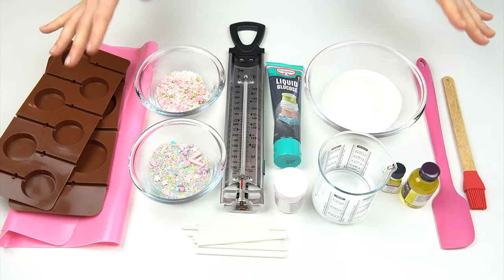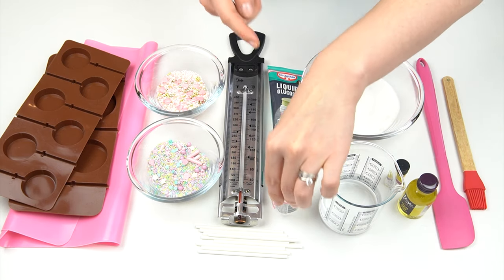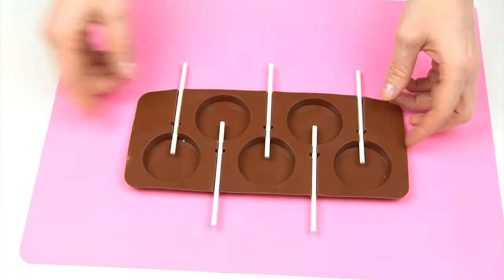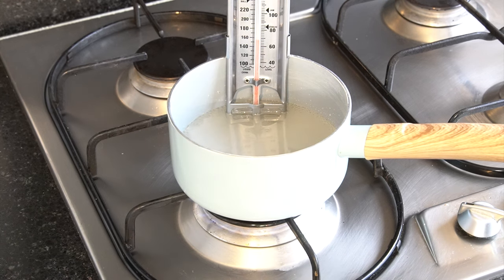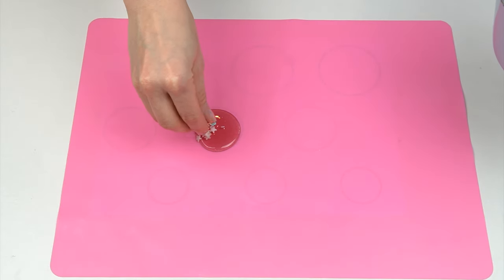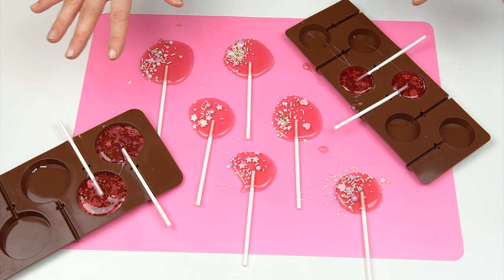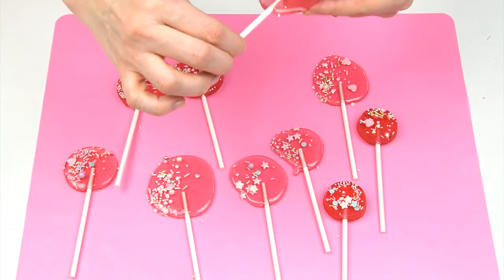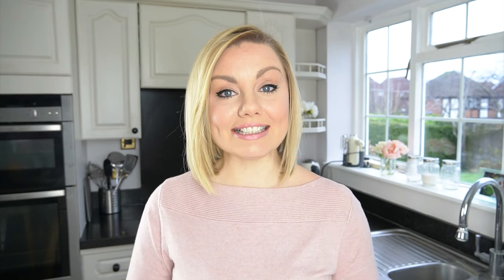How to make Sugar Candy Lollypops for Cake Toppers Tutorial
Hi and welcome back to my kitchen. I always love how fun lollypops look when added onto cakes. In this weeks cake decorating tutorial I'm showing you how to make these fun sugar candy lollies which you can use as cake toppers. They can be made in any colour, and flavour and will so many options of decorations.

These lollies would look perfect to add to the birthday cake and the best bit is they can be eaten along with the cake.

Ingredients for 10- 12 lollies
150g Granulated Sugar
95ml Water
60g Liquid Glucose
1 tsp flavouring extract or a few drops of oil based flavouring
Gel colour

➡Tools I have used in todays video:
Silicone Mats
Silicone Lolly Moulds
Lolly Sticks

Plus find a full list of all my favourite tools and baking equipment